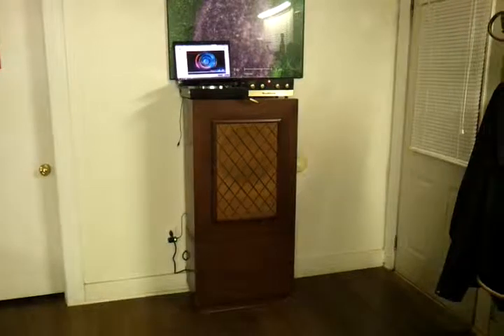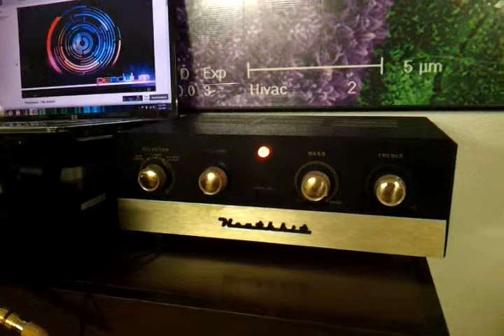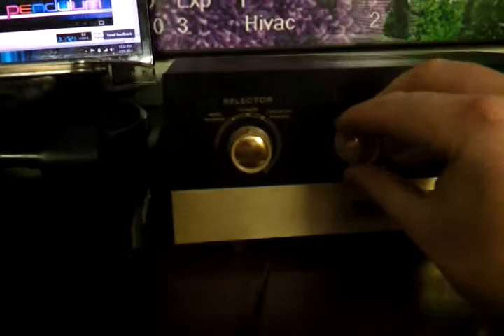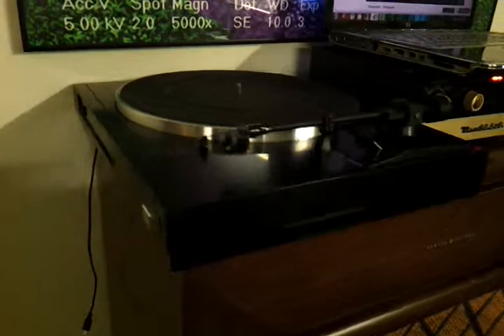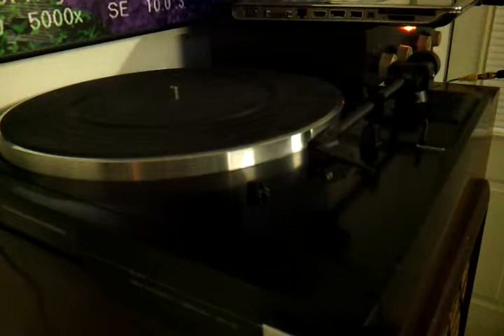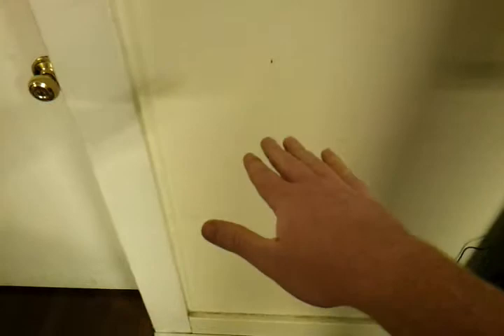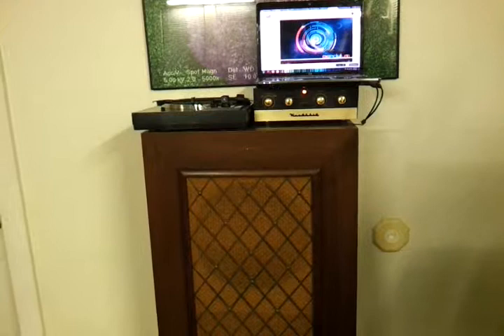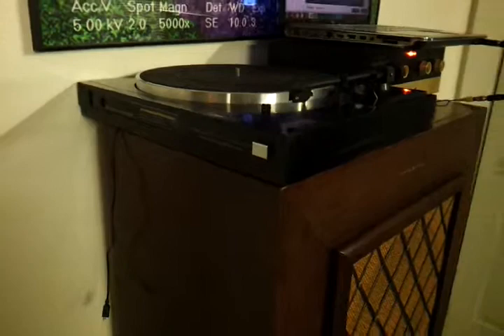Post re-cap Heathkit EA-2 Amplifier test and current setup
Edit:  I have the Fisher MT 32 working now!

I think I have the worst of the gremlins chased out of the EA-2.  I also did a little work to the GE Monitoring Speaker to elminate a hum by adding some staples to a mesh grill inside and adding some foam insulation to the back hatch to keep it from rattling.

The Heathkit just needs another resistor added to the tuner input and the electrolytic filter can caps replaced, but that project is currently in the research stage.  The replacement caps I have on hand are too large to fit inside the existing can if I gutted it so I'm looking into alternatives.

I also picked up a turntable that will hopefully work after I get my replacement needle/cartridge in but I only paid $5 for it so if it doesn't work I won't be devasted.

Otherwise, everything seems to be working out allright.